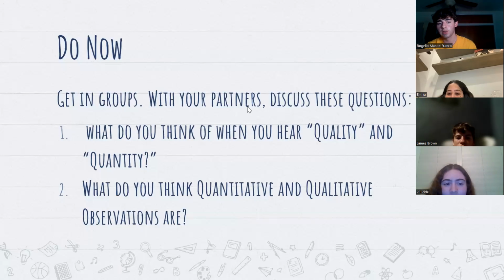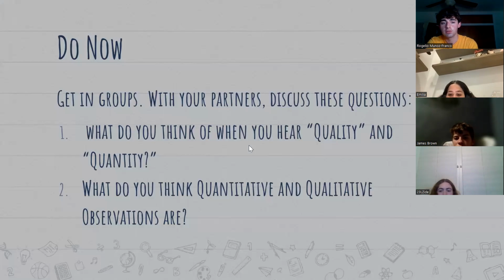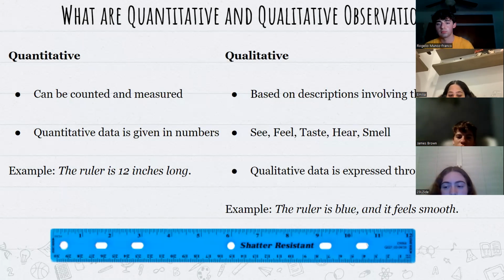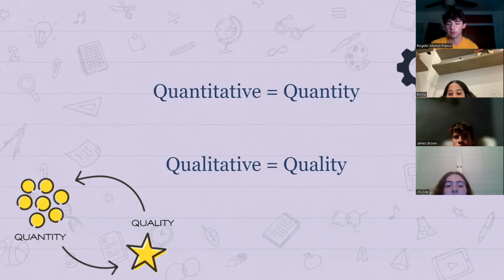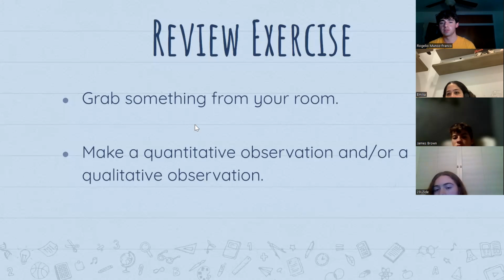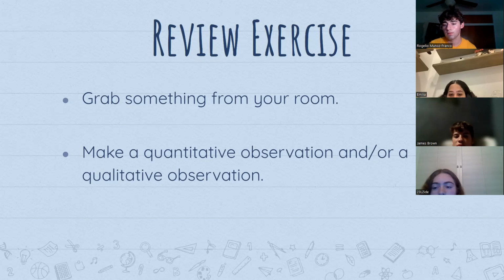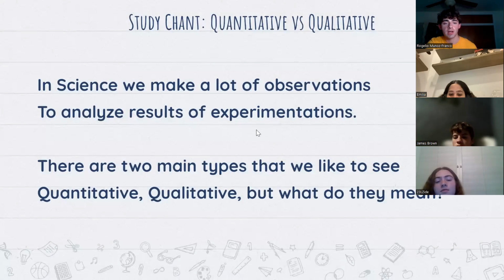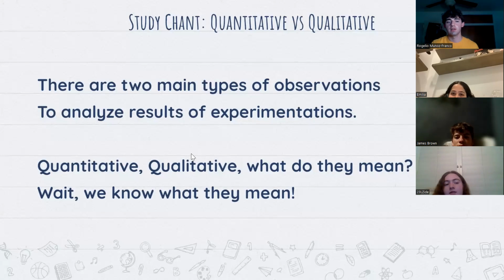Breakthrough Miami Mock Teaching Lesson/Academic Cheer!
For Summer Institute 2022 at Ransom Site

I chose to teach a lesson on quantitative and qualitative observations. I chose three of my friends as students and engaged all of them in the lesson. First I had them think about making connections between the words quantitative and quantity and qualitative and quality. Then I presented the definitions and examples of such observations along with a tip for memorization. Next, I had them engage by utilizing the terms on their own in a review exercise. We closed the class with the academic chant, which summarized what we talked about in class.